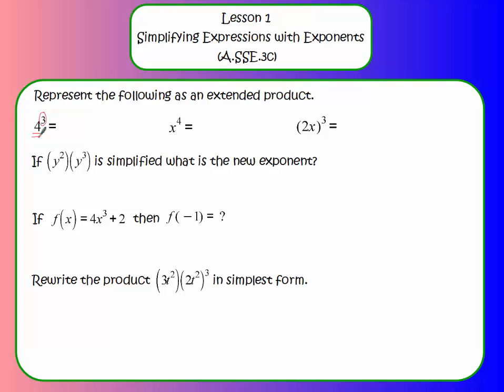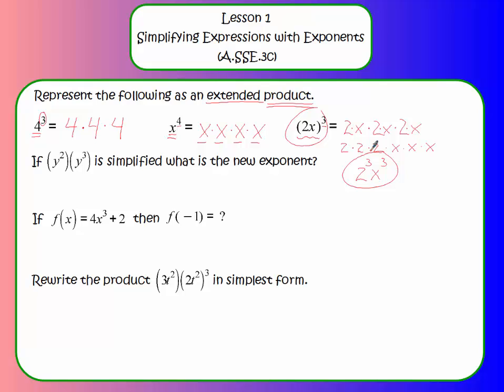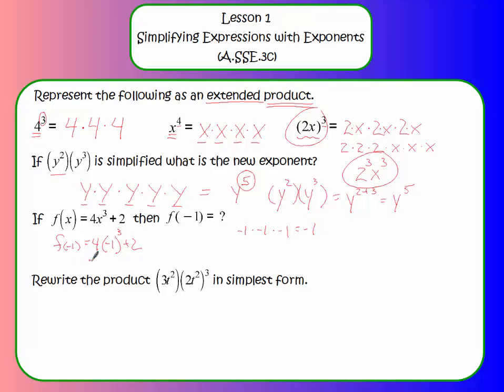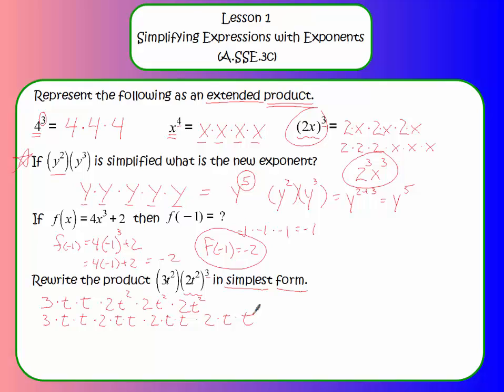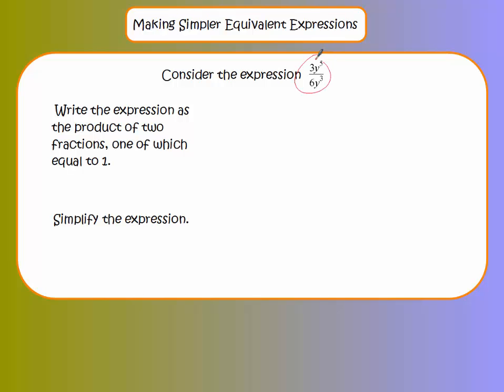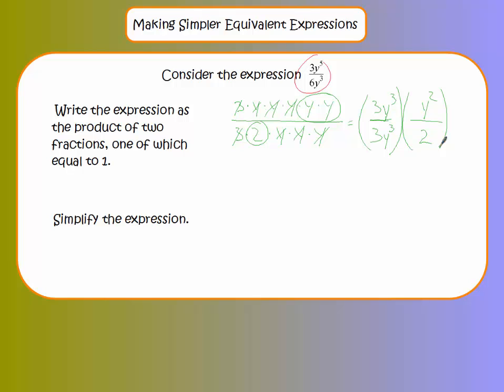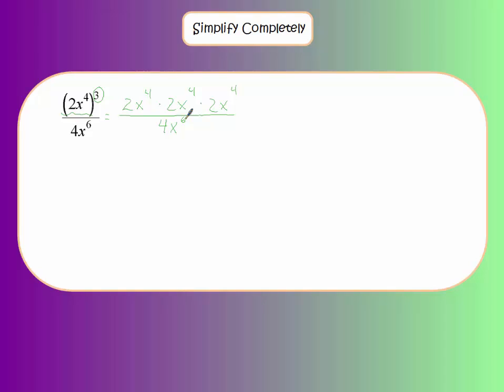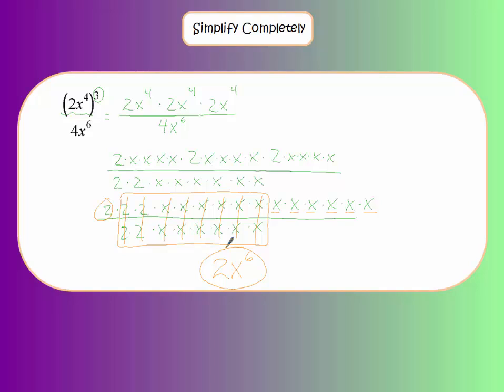Algebra 1 Unit 6 Lesson 1